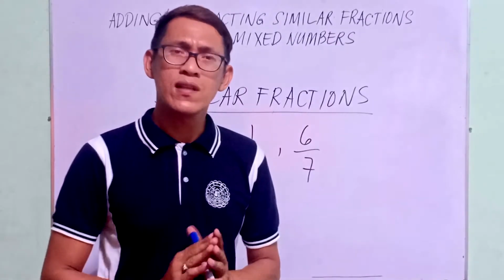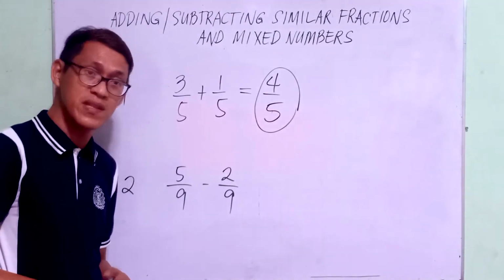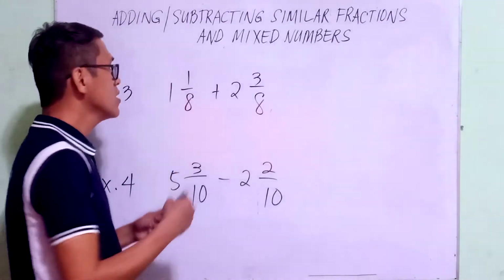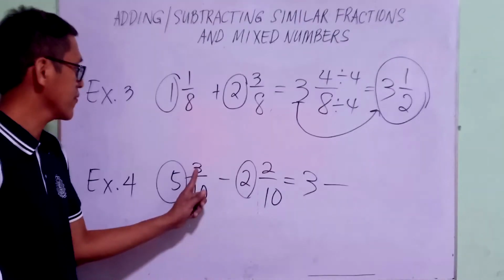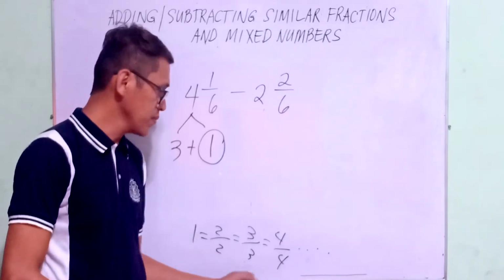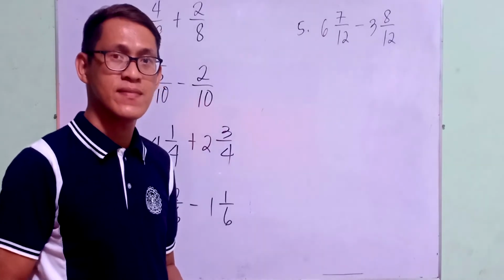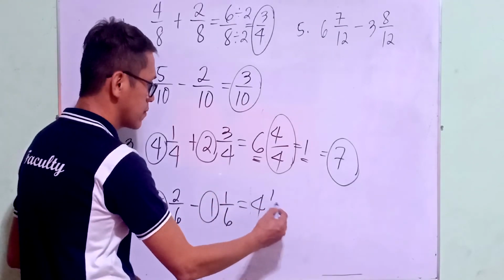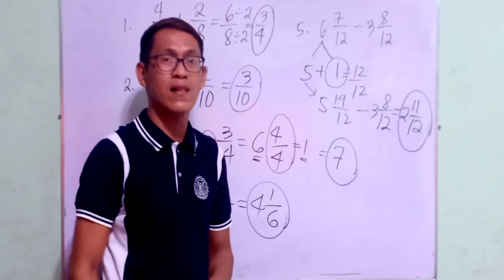Math for You - Adding and Subtracting Similar Fractions and Mixed Numbers